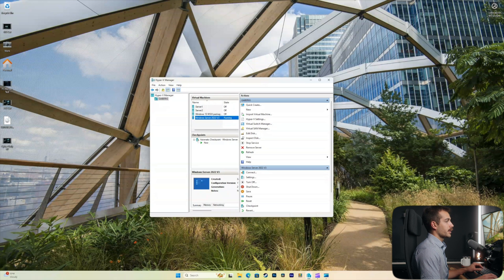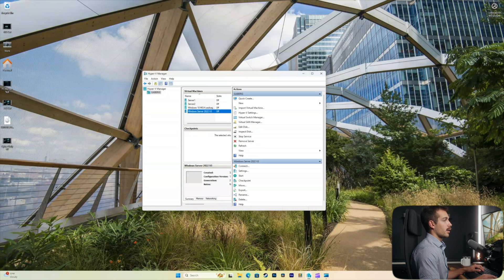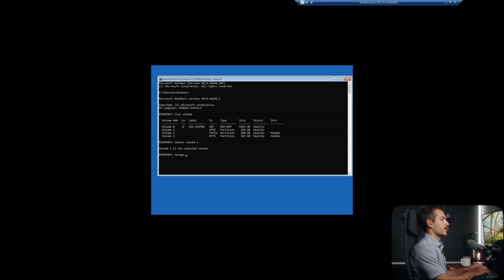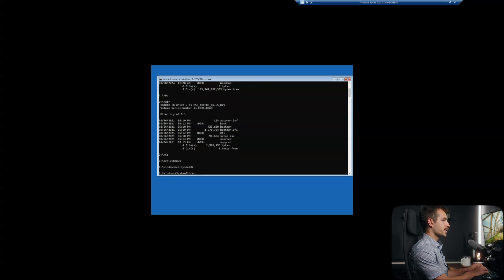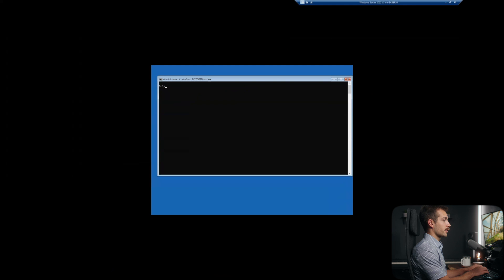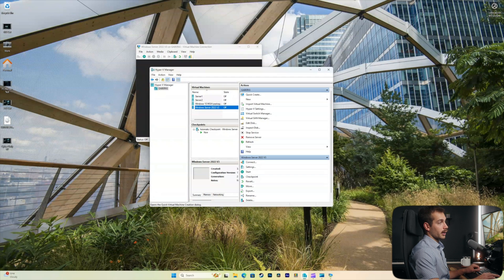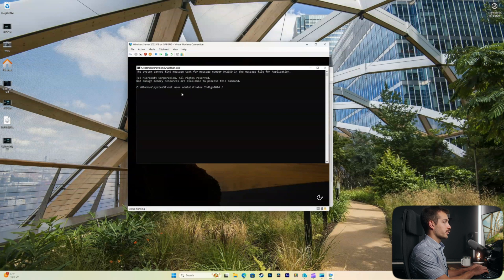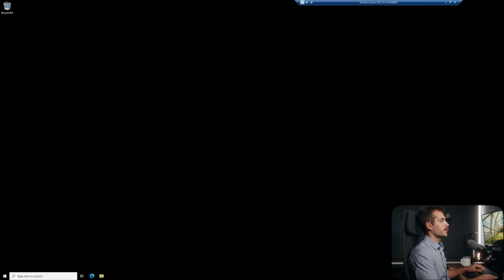Recover Lost or Forgotten Password | Windows Server 2022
Forgot your Windows Server 2022 password? Don't panic! In this step-by-step tutorial, we'll guide you through the process of recovering a lost or forgotten password on Windows Server 2022. Whether you're an IT professional managing server environments or a system administrator troubleshooting password issues, this comprehensive guide will equip you with the knowledge and tools to regain access to your Windows Server system. Follow along and regain control of your server environment with ease.

👇 Key Highlights:

Understanding Password Recovery: Explaining common scenarios leading to password loss and available recovery options.
Using Safe Mode: Leveraging Safe Mode to access Windows Server and reset passwords for local accounts.
Using Command Prompt: Executing Command Prompt commands to reset passwords for local accounts.